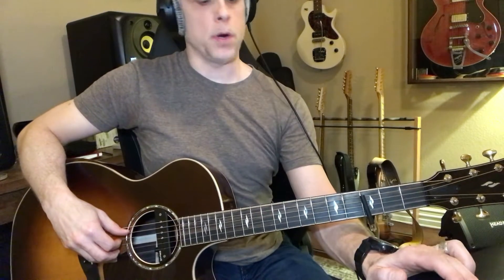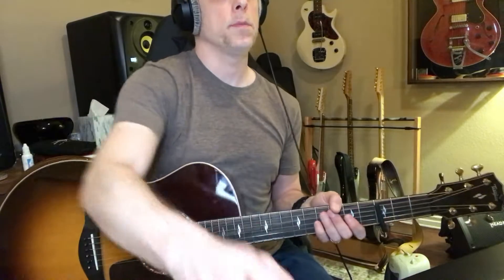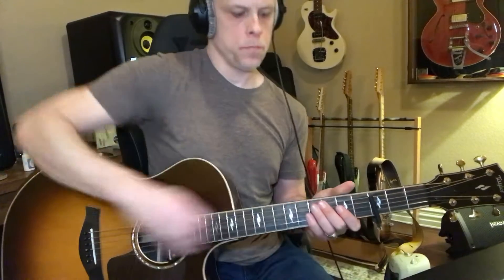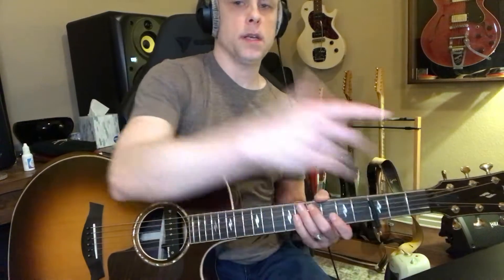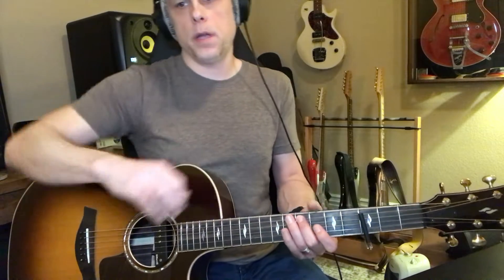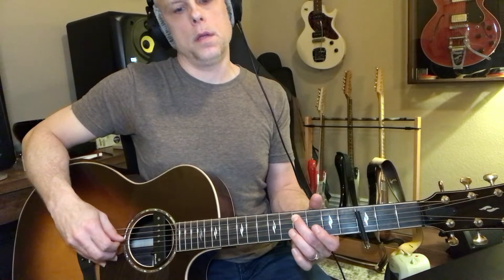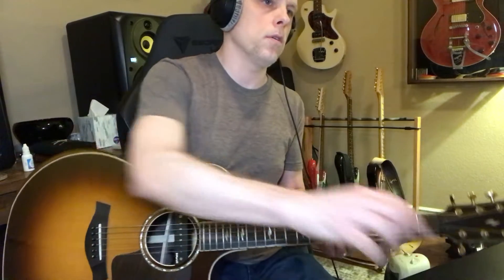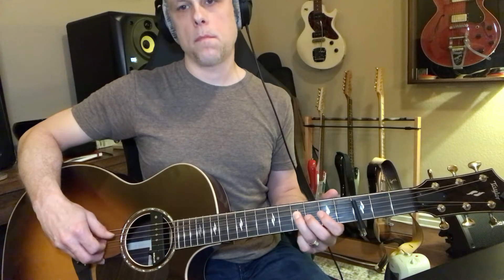Black Flies - (2/21)